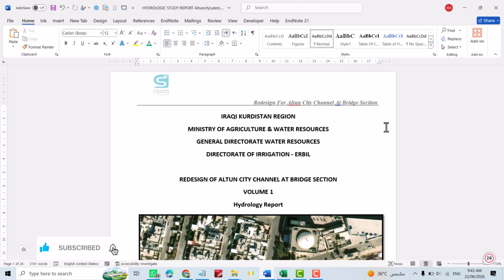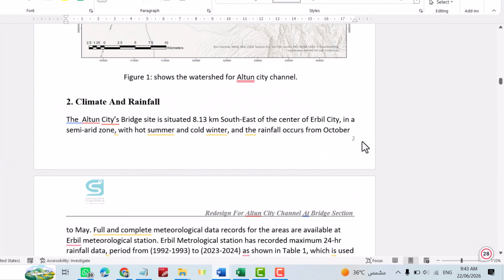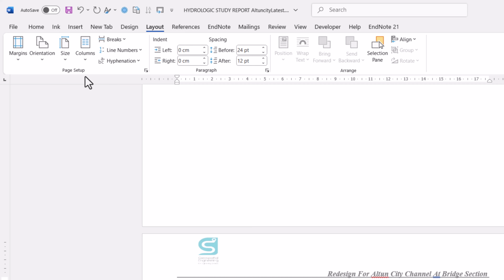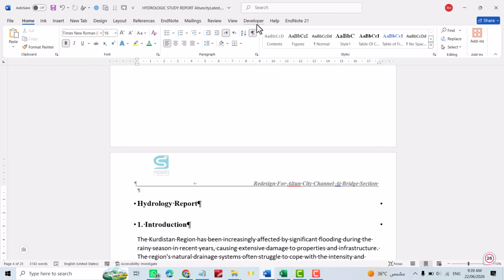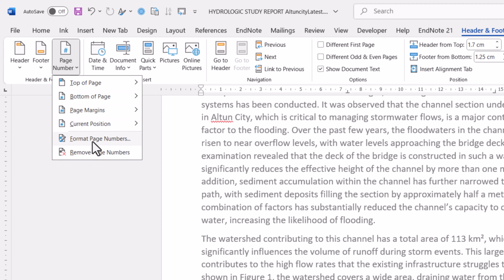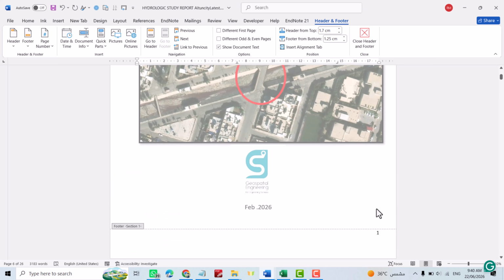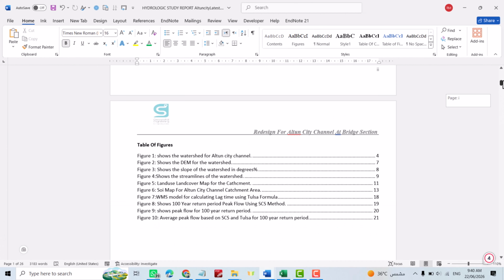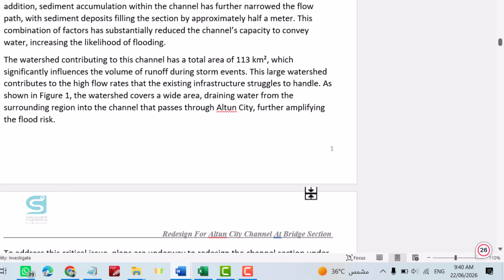How to Insert Roman & English Page Numbers in MS Word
Today’s video shows you how to insert Roman and English page numbers in Microsoft Word step by step.

If you are writing a thesis, report, assignment, research paper, or official document, you may need Roman numbers for the first pages and normal English numbers for the main content. In this tutorial, you will learn how to use Roman numerals like i, ii, iii and regular page numbers like 1, 2, 3 in the same MS Word document.

This guide is simple, clear, and perfect for students, teachers, researchers, and anyone working with Microsoft Word. Watch until the end to learn how to separate sections, format page numbers, and make your document look professional.